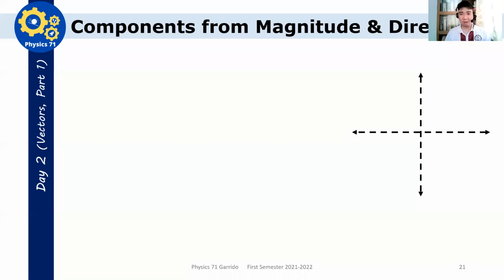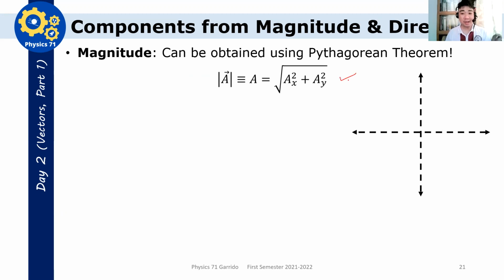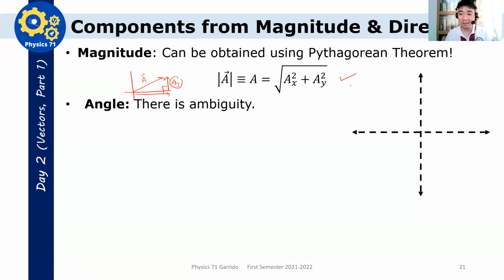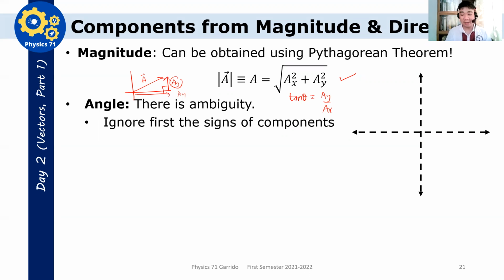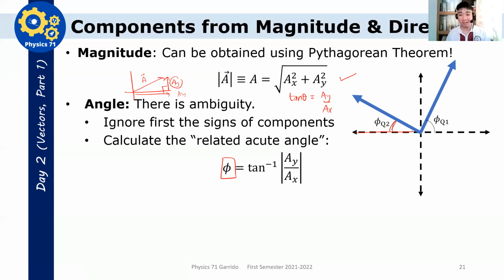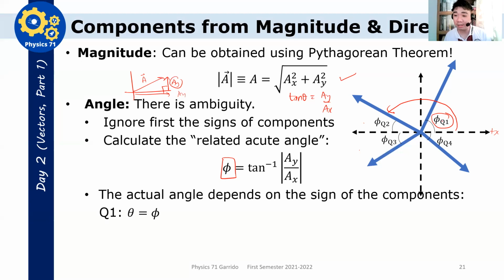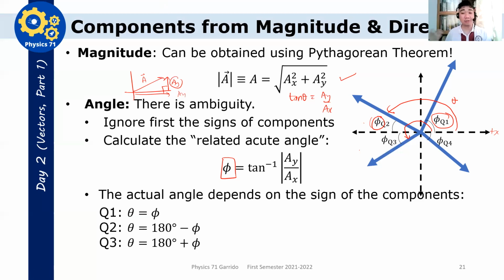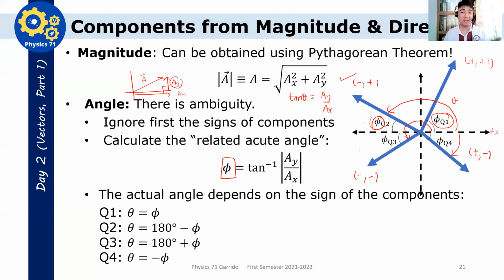Physics 71 Day 2A [Part 6/7] | Magnitude and Direction from Unit Vector Form of Vectors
Here, we gave a strategy on how to determine the magnitude and direction of a vector from its component form.